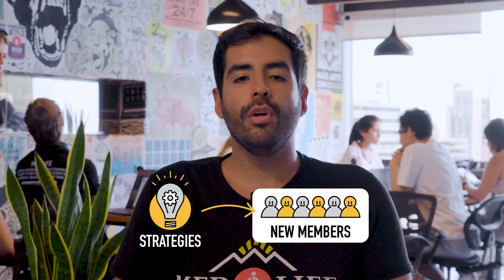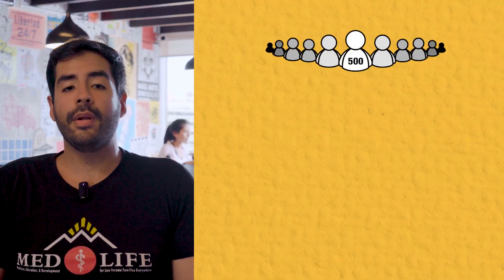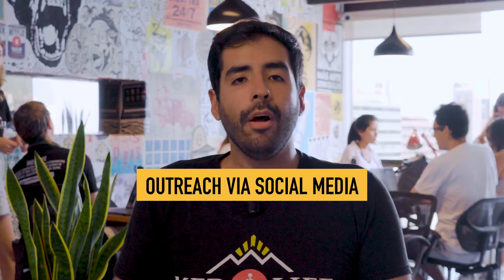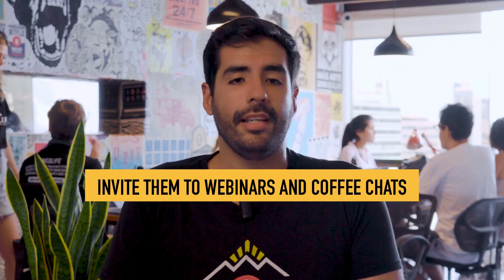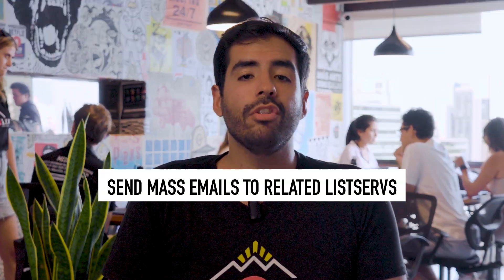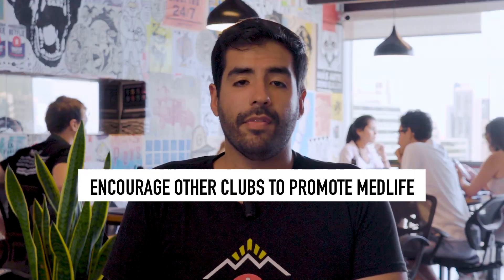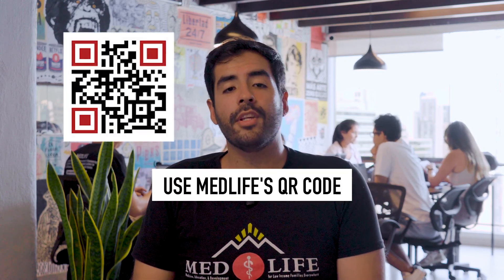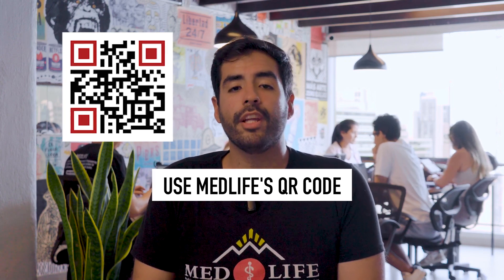Boost Your Chapter: Top Recruitment Tips from MEDLIFE - part 1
Are you looking to grow your MEDLIFE chapter? Join us in this insightful video as we reveal top recruitment strategies to expand your chapter and make a greater impact.

For a deeper dive into successful chapter management and growth strategies, visit our detailed guide